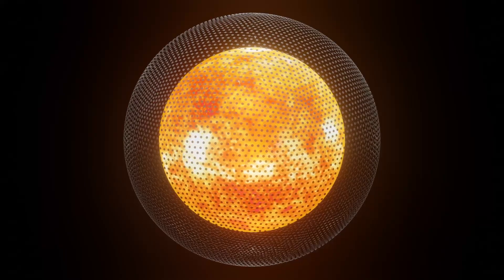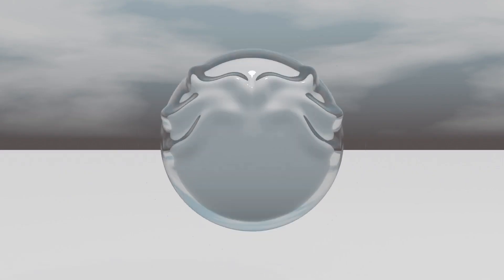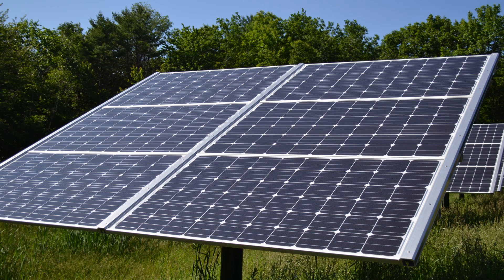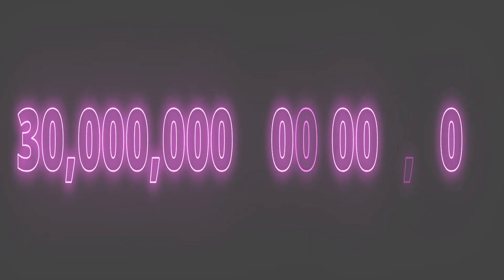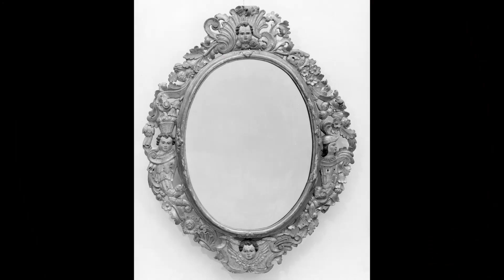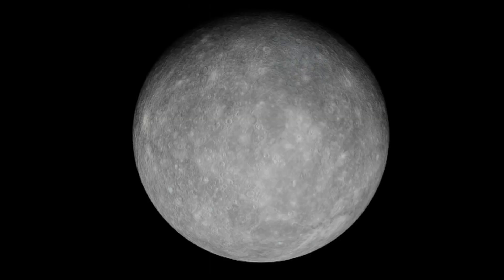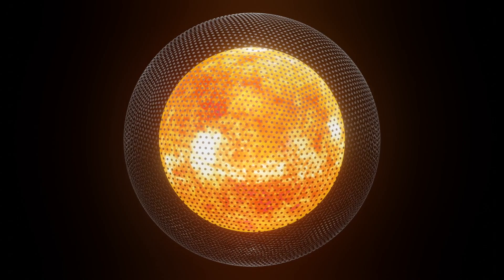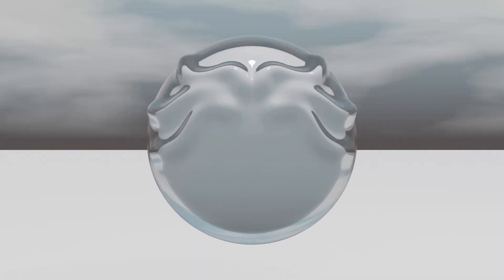Making a Dyson Sphere is Really Easy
This is how to very easily build a dyson sphere